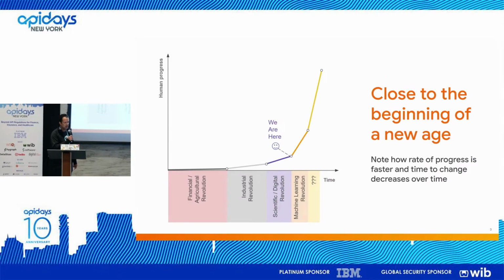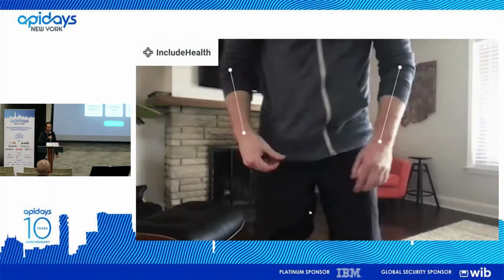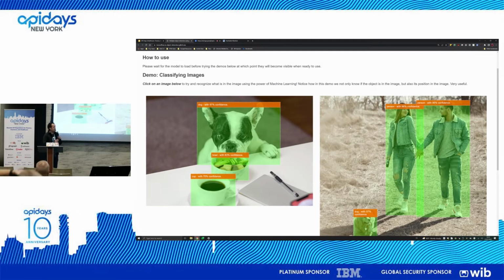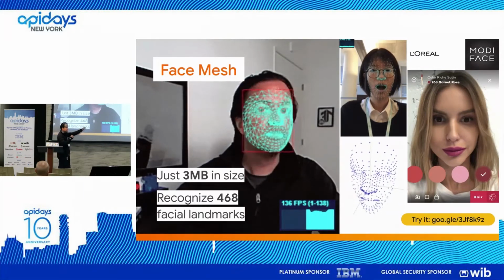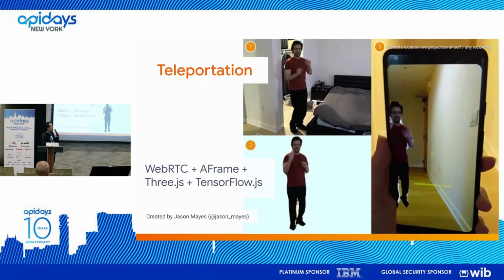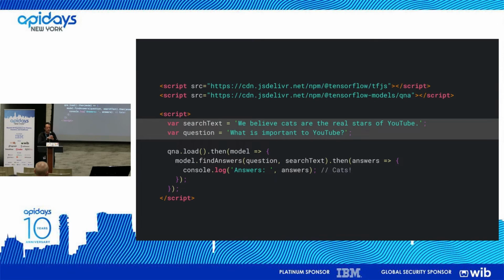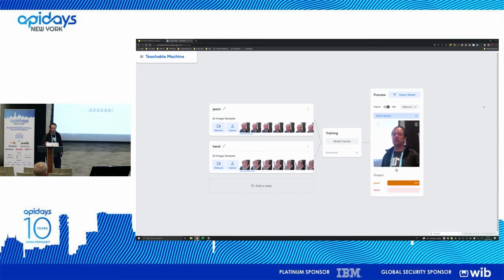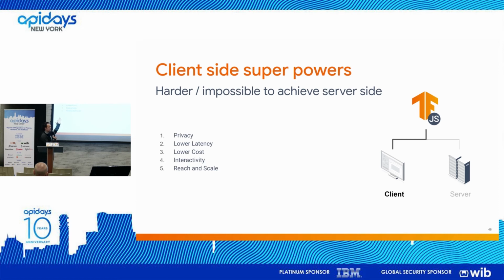Apidays NewYork 2022 - Next Generation Web Apps with TensorFlow.js By Jason Mayes.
Next Generation Web Apps with TensorFlow.js
Jason Mayes, Senior Developer Relations Engineer, TensorFlow.js at Google